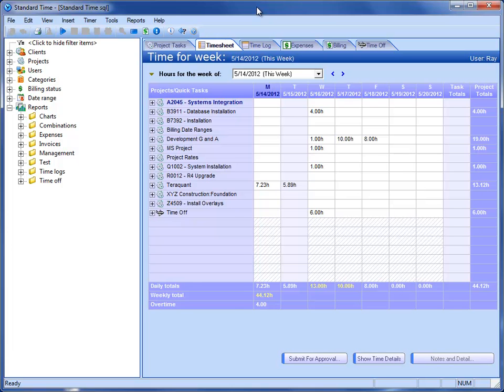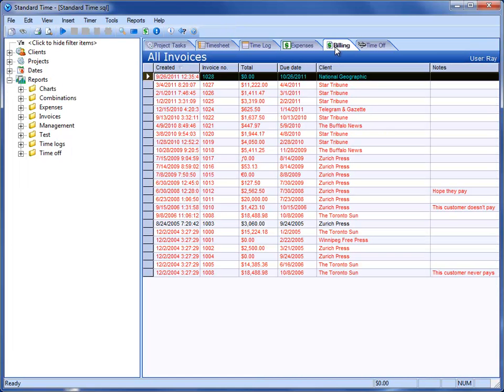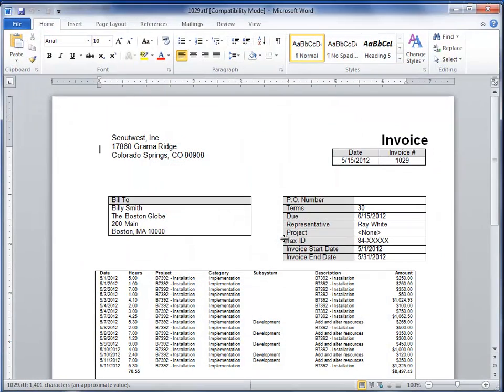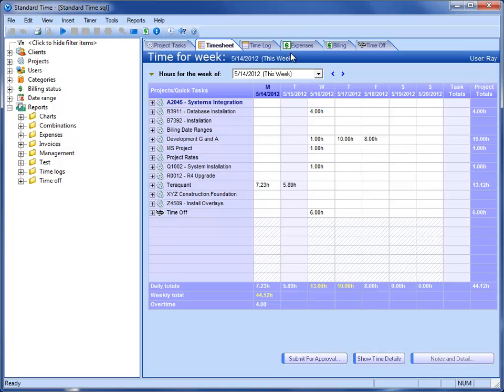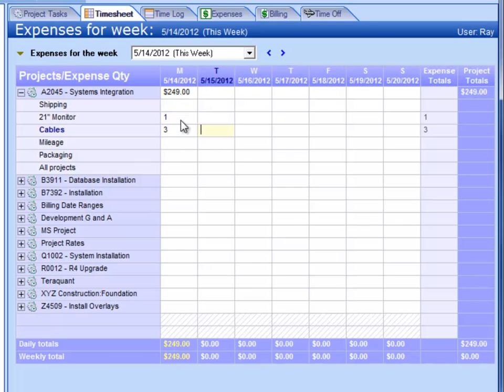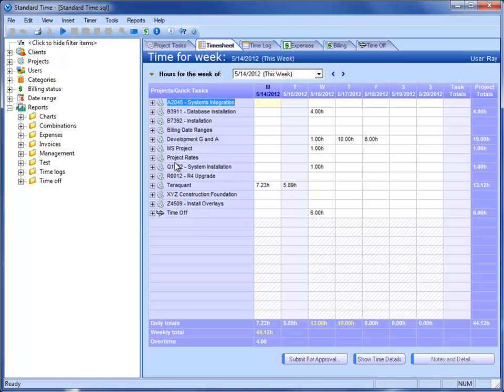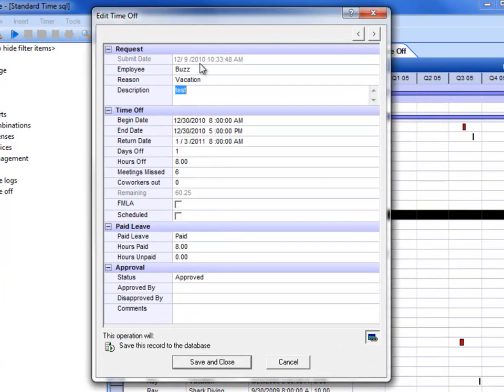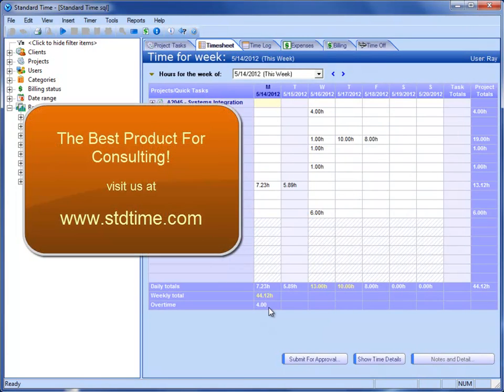Consulting Part 2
This is a "Consulting Part 2" video that expands upon the previous one.  There are so many consulting features in Standard Time that multiple videos are required.  We could probably do a third, but will hold off.  In this consulting video, we touched on invoicing, QuickBooks, client costs in the Project Tasks tab, and PTO accruals in the Time Off Tab.  As you can see, this more than an employee timesheet app.  You can run your entire consulting company from this software, regardless of company size.